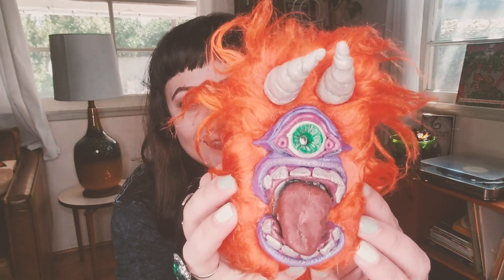Fuzzy companion pedal / we hit 1k!!!!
Well guys, we hit 1000 subscribers... a small feat in the world of youtube, but a fantastic milemarker for a builder like me! So, as promise, I'm giving away this monster pedal to one lucky viewer! But thank you all... I'm going to be doing a lot more giveaways from now on, so stick around!